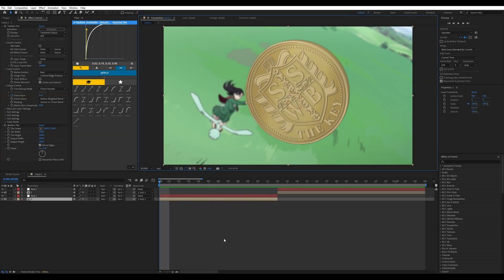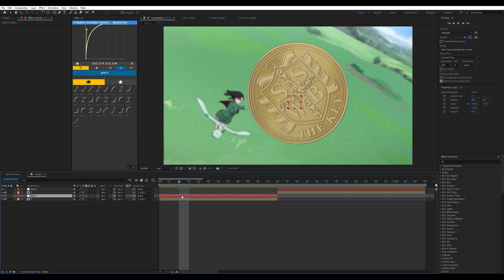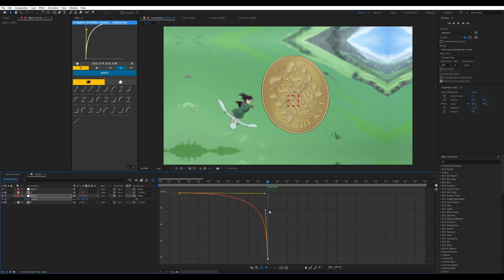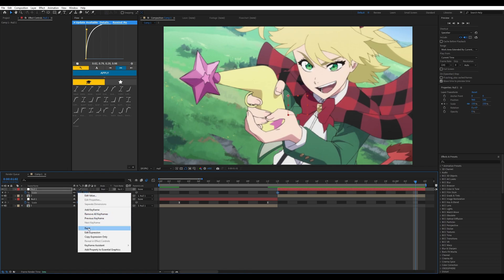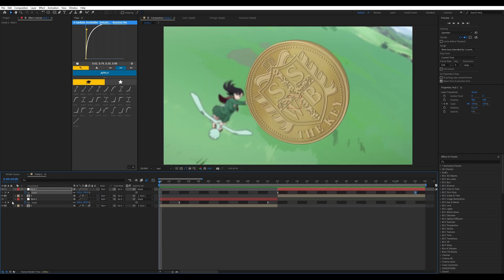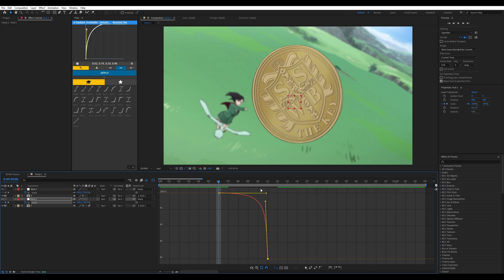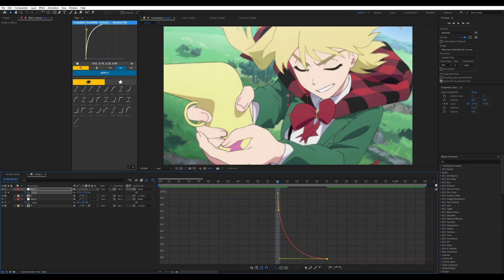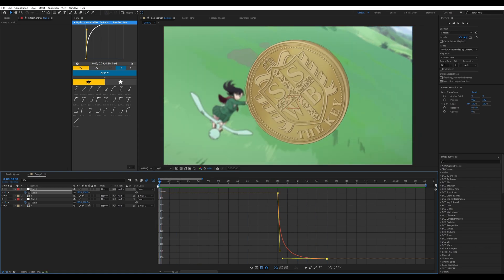Smooth & Stiff Scales | After Effects Tutorial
Across the many forms of video editing, there are predominantly two types of scaling transitions. We have 'Smooth' and 'Stiff'. Both of these are used depending on the type of media or footage being edited, the style of the editing, and the editor's preferences. This tutorial is made to distinguish the two scales and how to execute them. These can work with marketing videos, commentary editing, AMVs, and whatever you set your mind to.

Thanks to all of you who watch my edits and tutorials, I love you all. ❤❤

Timestamps:
00:00 - 00:18: Intro & Preparation.
00:19 - 01:35: Smooth Transition.
01:36 - 02:35: Stiff Transition.
02:36 - 03:05: Tips & Outro.